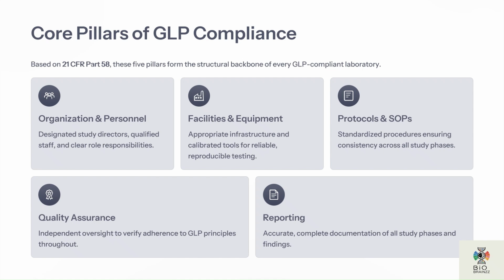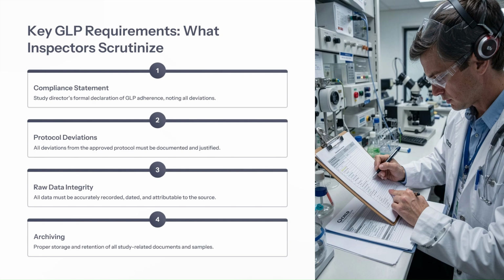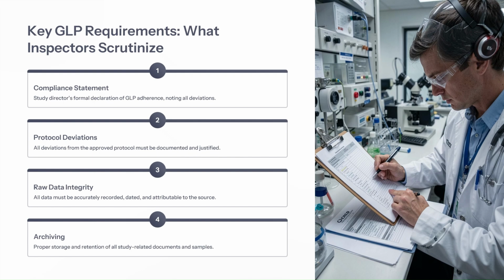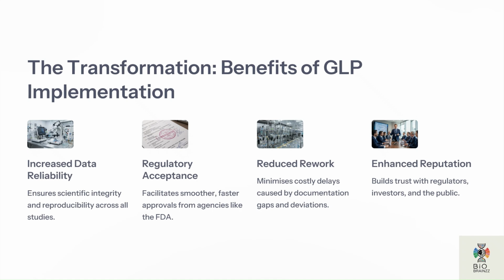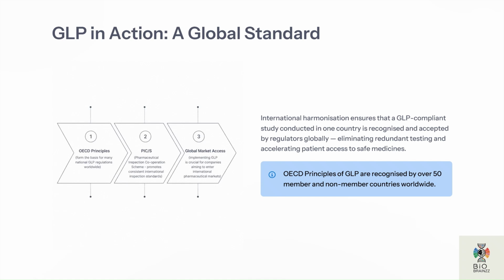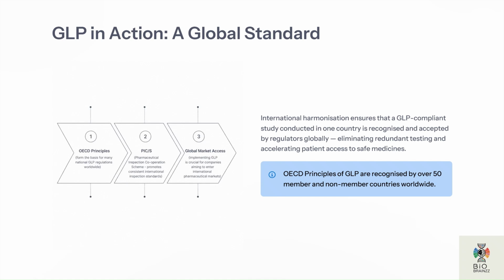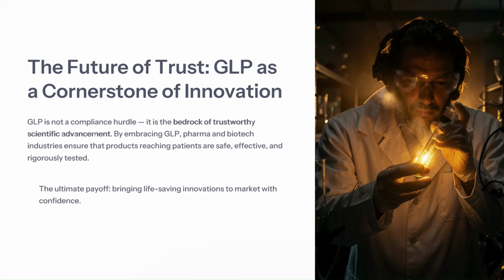GLP Implementation in Pharma and Biotech Industries | Complete GLP Training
Good Laboratory Practice (GLP) is the foundation of reliable, regulatory-compliant scientific research in pharmaceutical and biotechnology industries. This training session explains how GLP is implemented in laboratories, why it is essential for regulatory submissions, and how it ensures data integrity, quality, and patient safety.

Learn about the core pillars of GLP compliance, documentation requirements, quality assurance systems, inspection readiness, regulatory expectations, and the benefits of GLP implementation in modern research organizations.

This session is useful for:
• Laboratory Professionals
• QA/QC Personnel
• Pharma Industry Employees
• Biotechnology Researchers
• Regulatory Affairs Teams
• Research Scholars

Topics Covered:
✔ Introduction to GLP
✔ Regulatory Importance of GLP
✔ Core Pillars of GLP Compliance
✔ Documentation and Data Integrity
✔ Quality Assurance Systems
✔ Inspection Readiness
✔ Global Regulatory Acceptance
✔ Benefits of GLP Implementation

Watch till the end to understand how GLP transforms scientific research into trusted regulatory evidence.